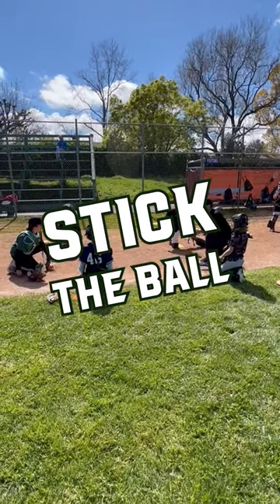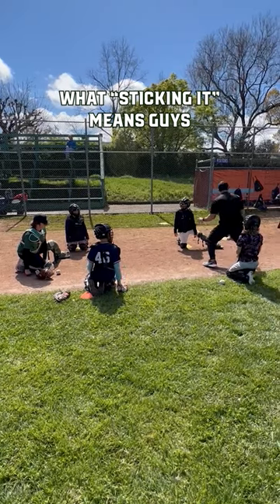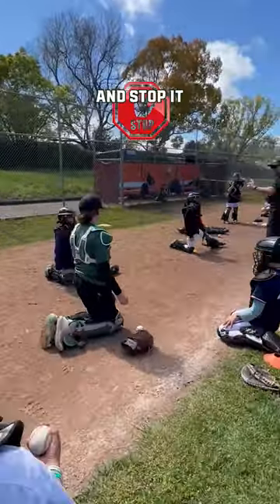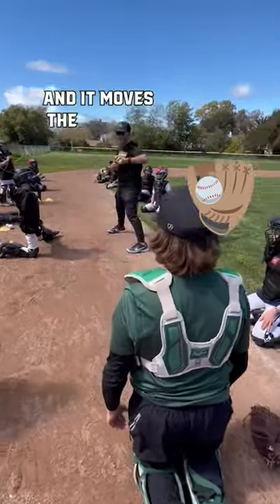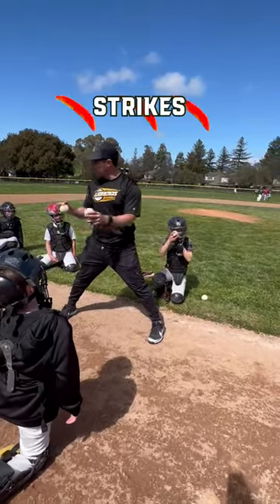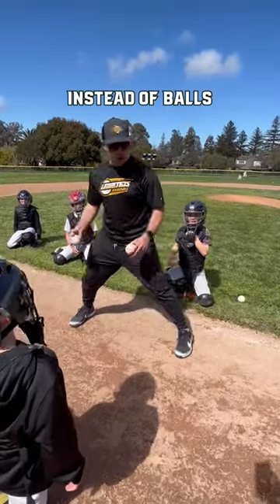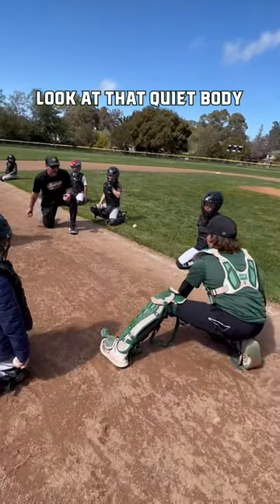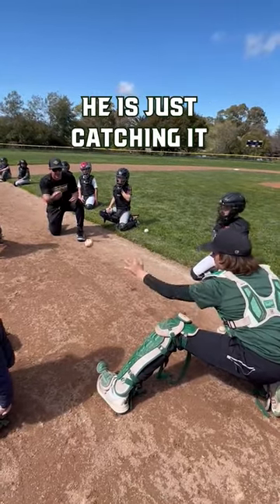Catcher Receiving 101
Never take strikes out of the strike zone by using this “stick it” technique!🔥

Keep strikes as strikes.❌
Make borderline strikes, strikes!❌

Quiet body.
Still head.
Firm hands!